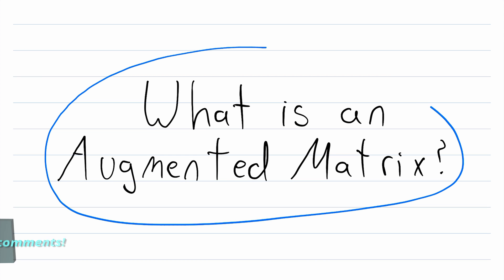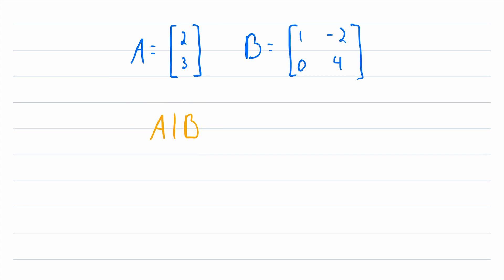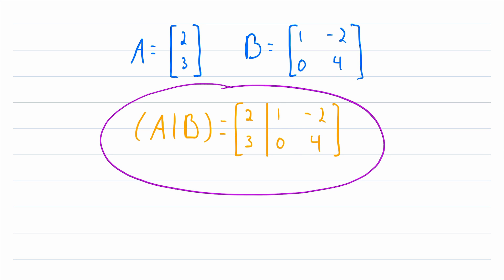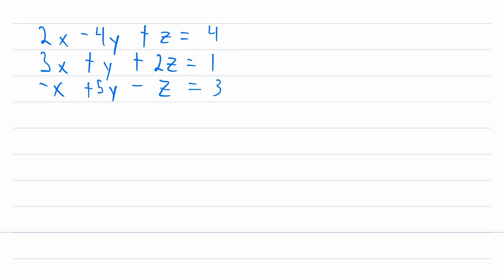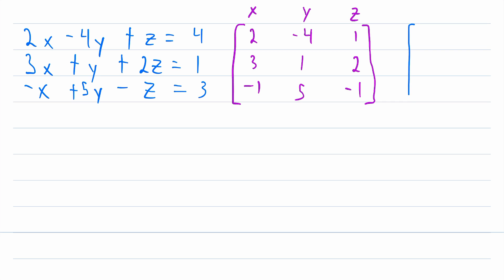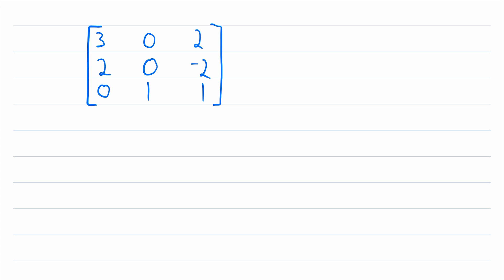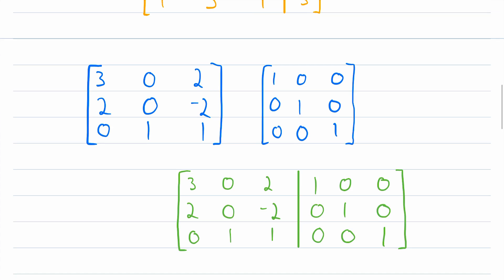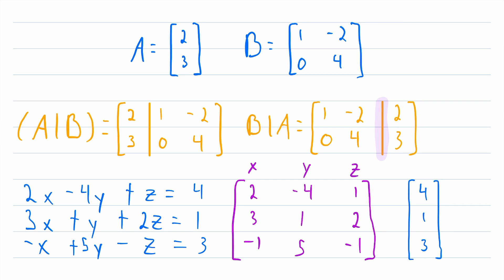What is an Augmented Matrix? | Linear Algebra, Matrix Theory, Augmented Matrices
What is an augmented matrix? Augmented matrices are created by joining the columns of two matrices, and they're surprisingly useful! In today's video math lesson, we'll go over augmented matrices and briefly introduce some of their uses, like finding the inverse of a matrix and solving systems of linear equations.

Solving systems of linear equations using augmented matrices is a common use. The augmented matrix in this situation is created by joining what is called the coefficient matrix with the constant matrix, we'll go over all of this in more detail in another lesson, but hopefully this video gets you excited to continue studying matrices!